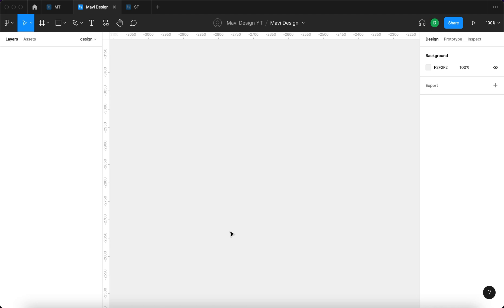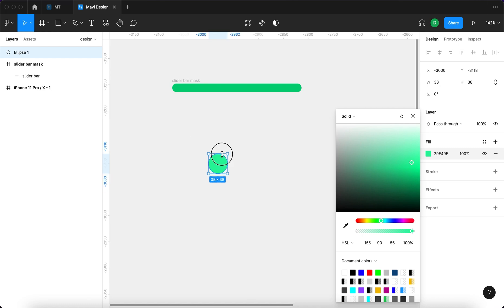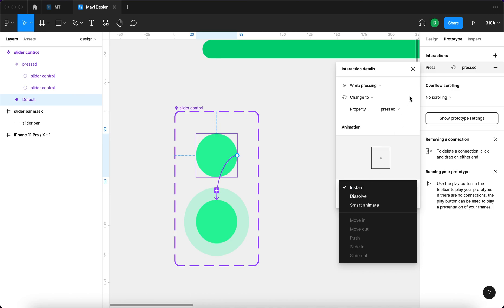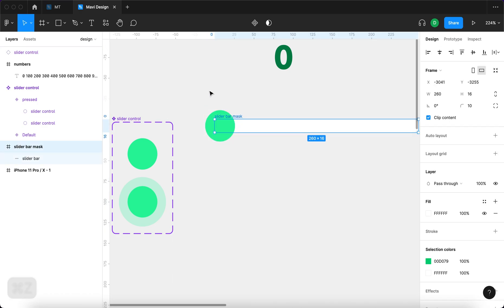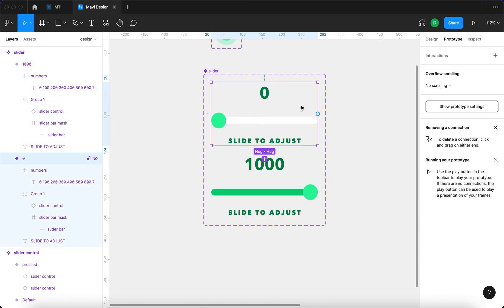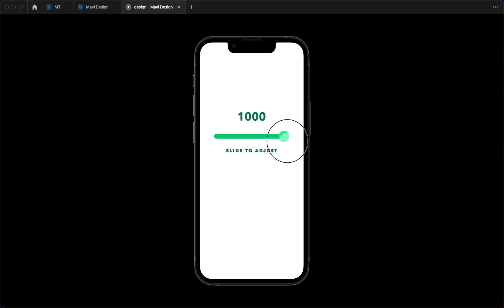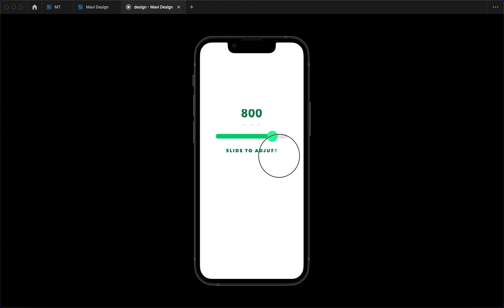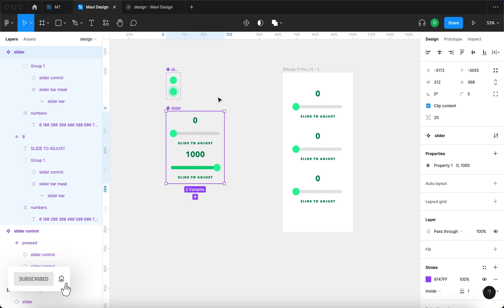The SIMPLEST Way to Create an Interactive SLIDER in Figma (Tutorial)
In this video I'll show you how to create an interactive slider component with moving / changing numbers in Figma. We will be using interactive components, instances, variants and prototyping features to achieve the result. The button will also have a "pressed down" / "while pressing" state in order to be more itneractive and pleasant to use. The process I'm about to show you is also one of the simplest ways to do this.

Topics: interactive figma prototype, component with variants, figma ux / ui design